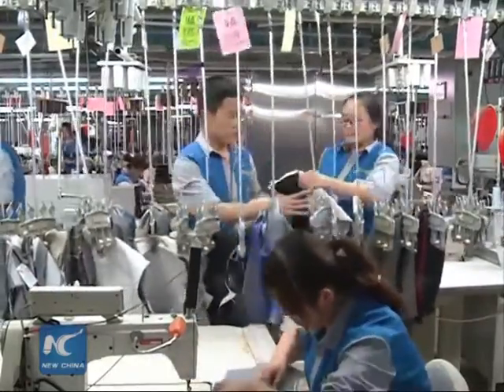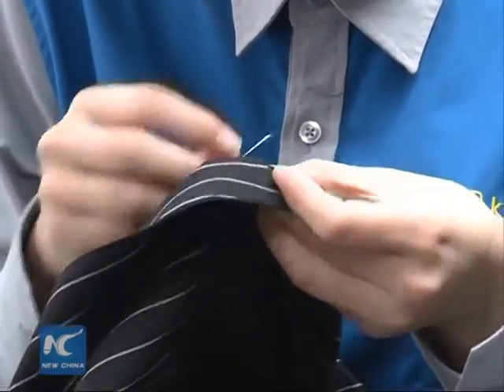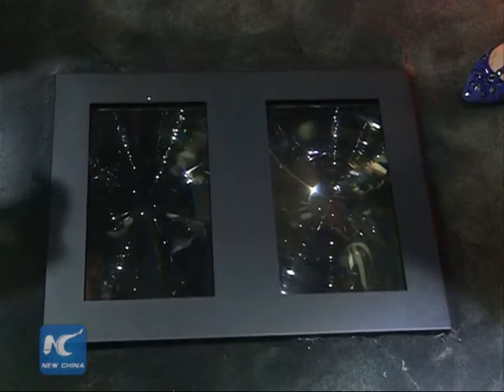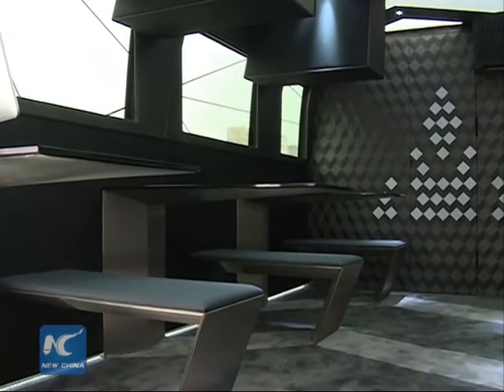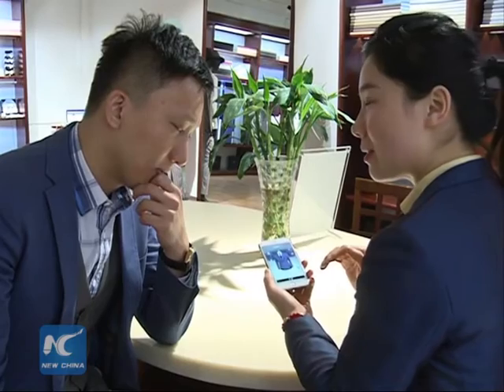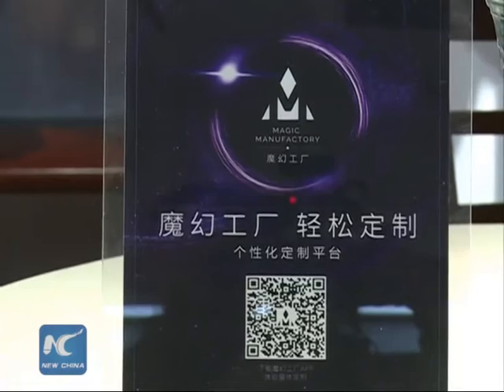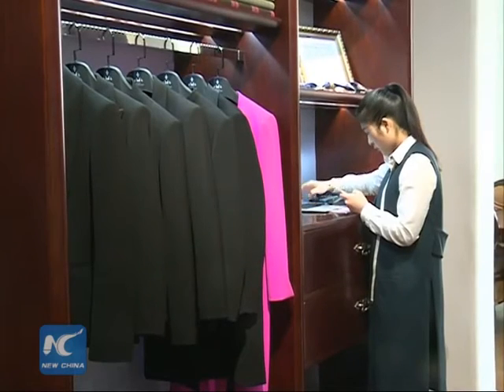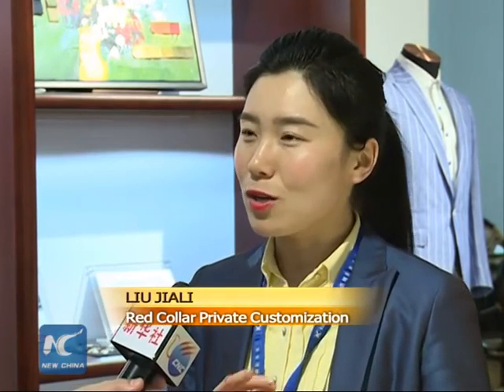New tech for making custom suits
Forget about the lengthy and fussy process of taking all the measurements you need for a really fitting, elegant, high-quality custom suit.

All you need to do now is stepping into a coach bus.

Private customization company Red Collar has adopted a new way to measure a customer's shoulder, waist, arms and legs.

Customers just need to wear a disposable tight-fitting suit and stand under a LED light.

In two seconds, 22 key figures about his or her body would show up thanks to the new technology the bus has equipped with.

Customers can also download a mobile app for submitting specific requirements about their one-of-a-kind attire.

LIU JIALI, Red Collar Private Customization:
"There are many styles that you can find on the app. You can choose whatever materials and styles you like."

It also helps boost efficiency for tailors as they could easily find out the details about the suits they need to make through the database.